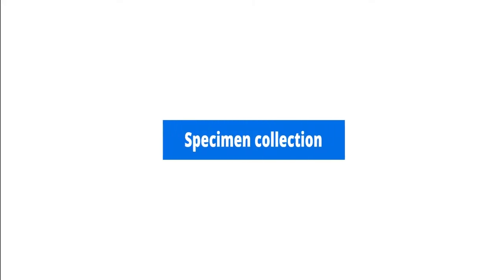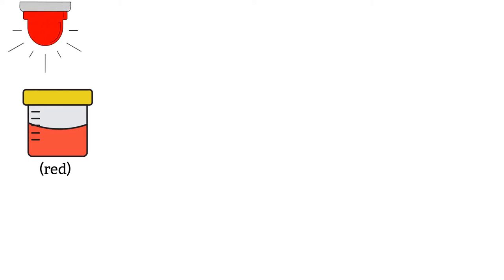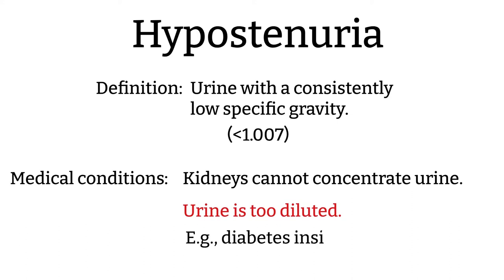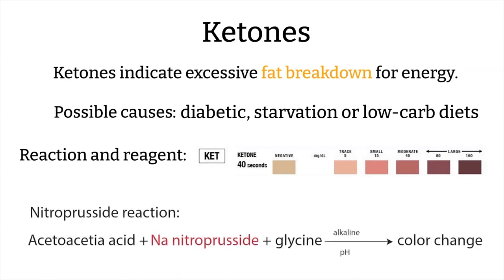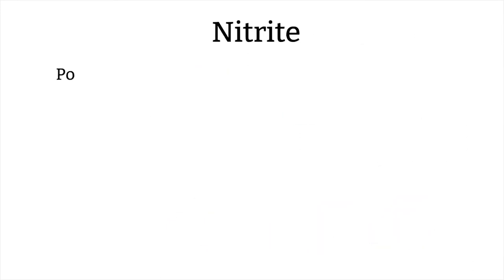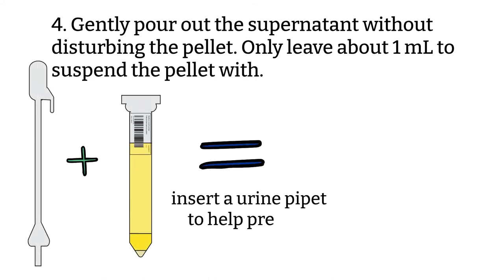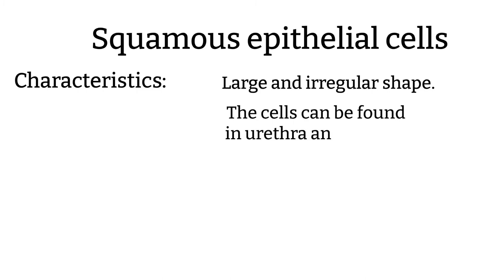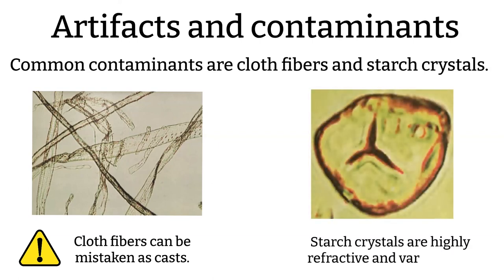urinalysis explained full | What's in your urine?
I combined my videos about urinalysis for easy access. Please enjoy!